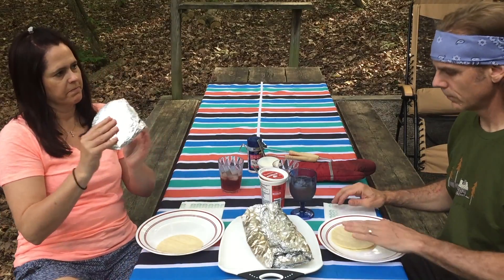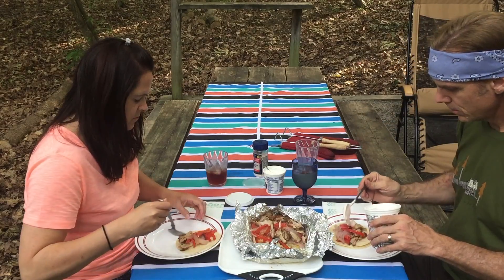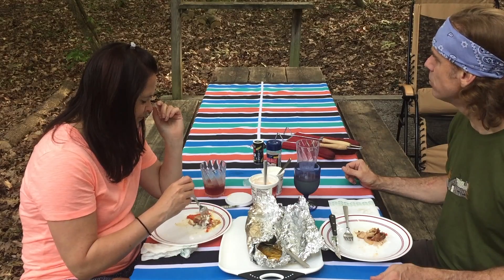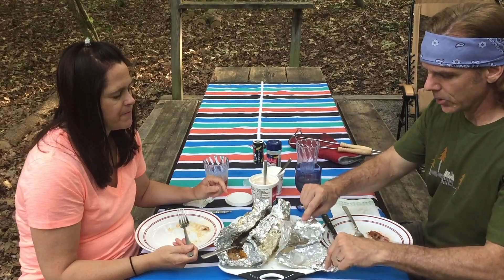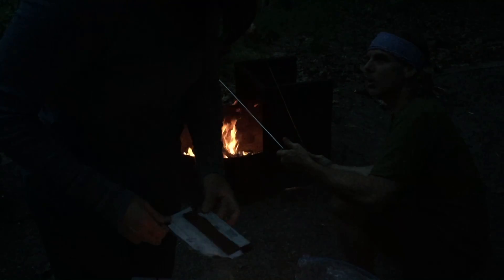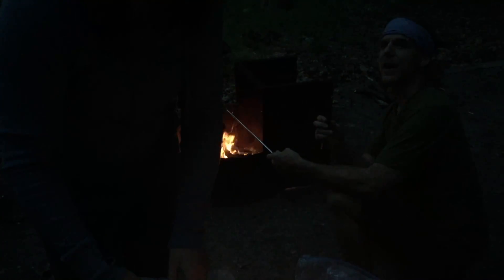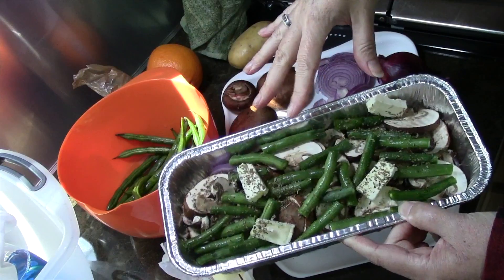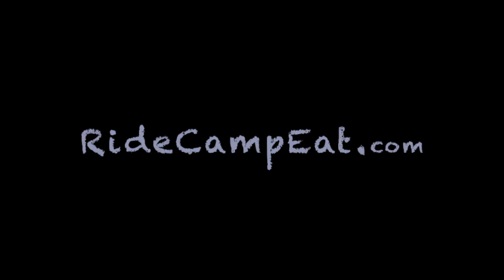Dinner and S'mores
Camping out in the Airstream is always more fun when you can cook out a great meal, and then enjoy the GirlScout creation, the S'more.